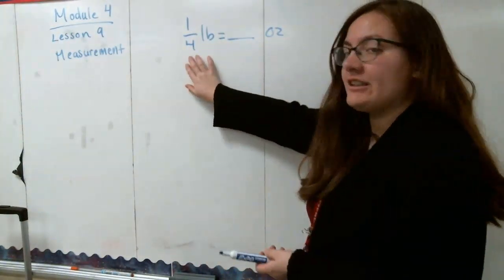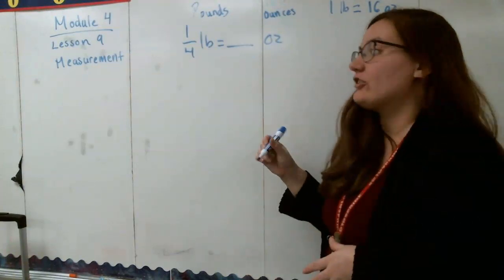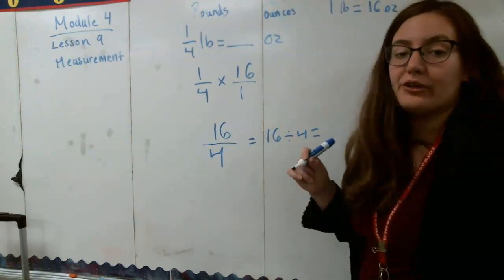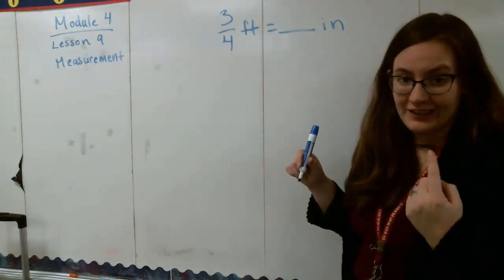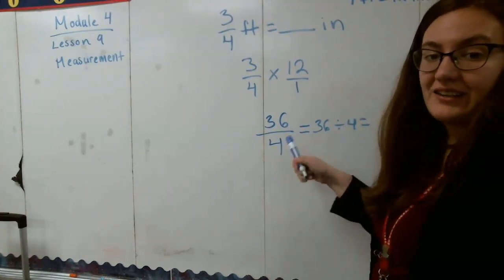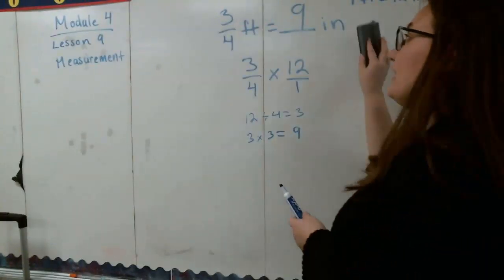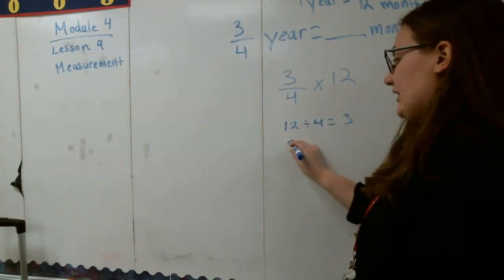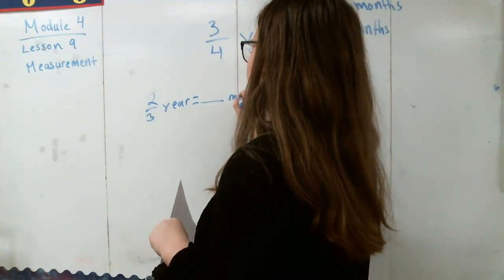Eureka Math Module 4 Lesson 9